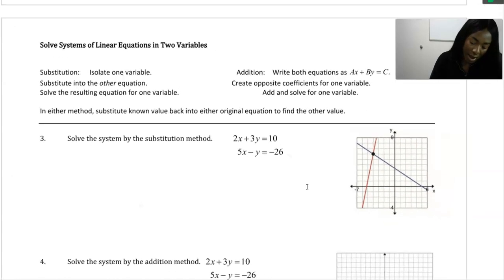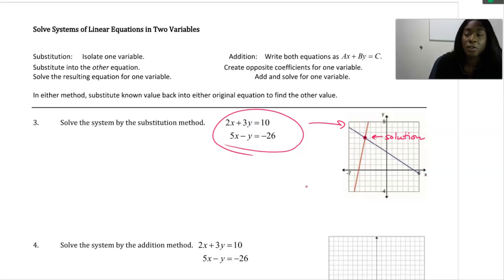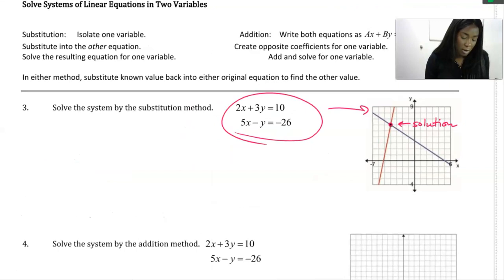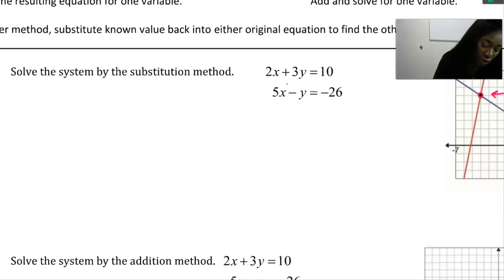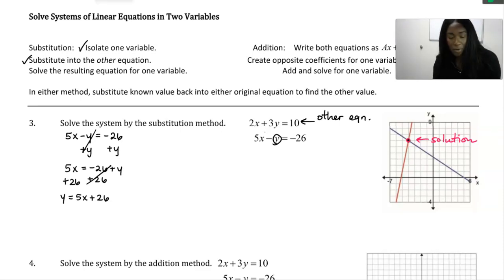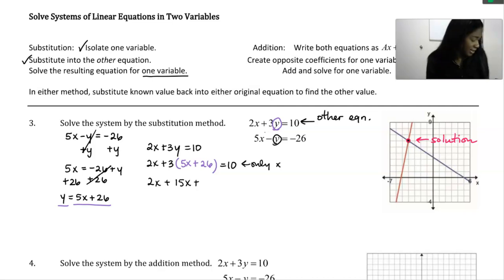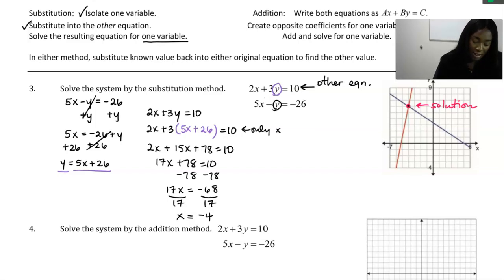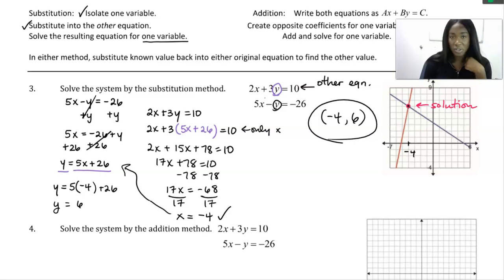Lesson 7 Systems of Linear Equations Ex 3